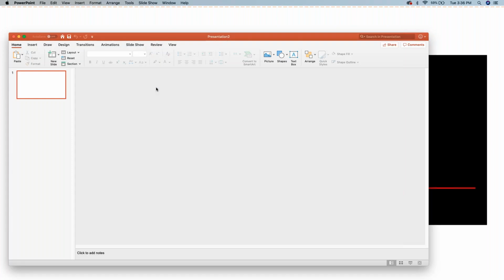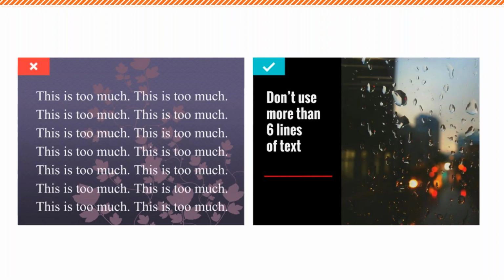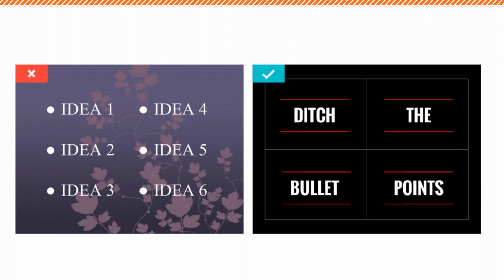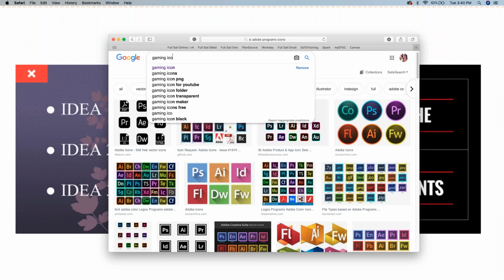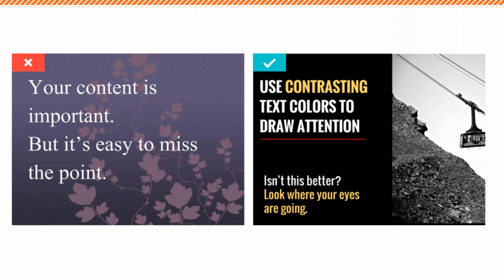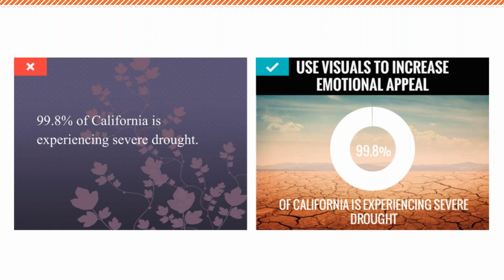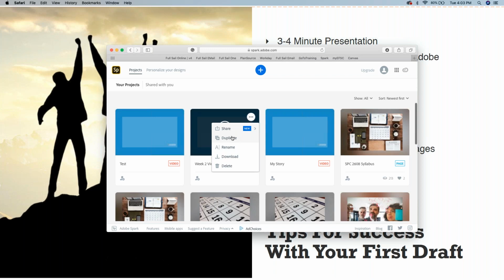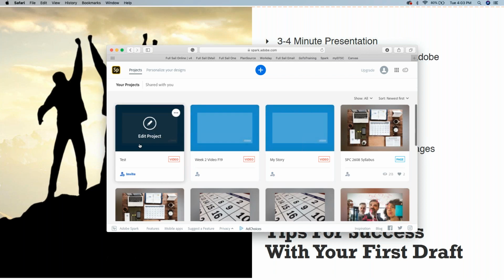August CRP Lecture 3